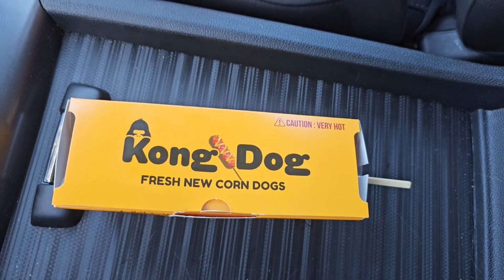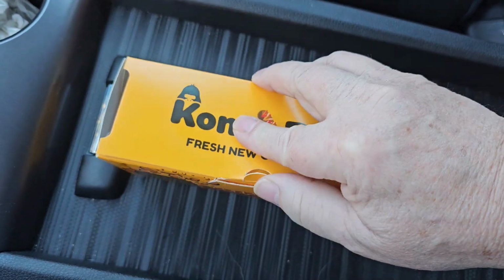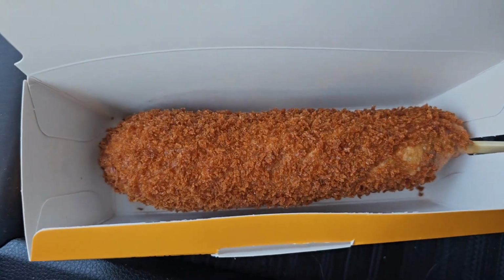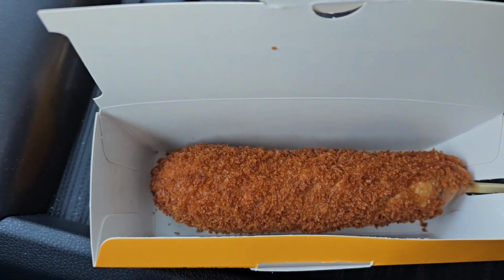Taste Test: Kong Dog in Rolling Hills, IL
Kong Dog is a quickly growing franchise. I finally got a chance to try one of their fancy corn dogs and see what all the fuss was about.